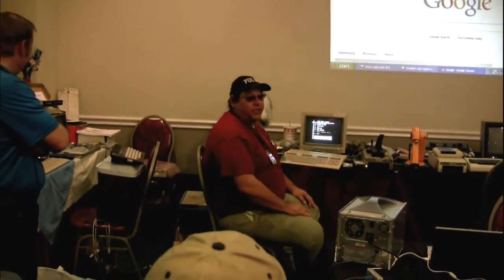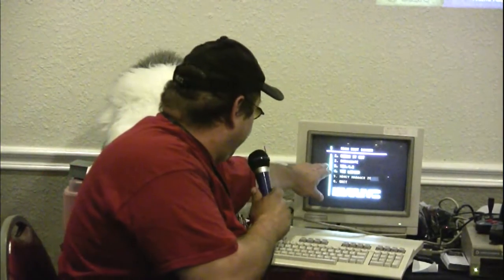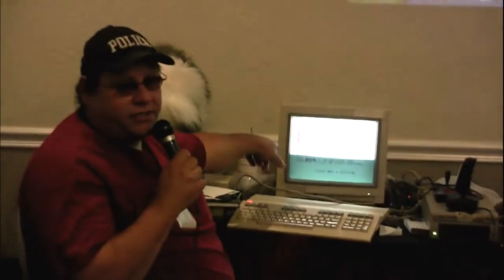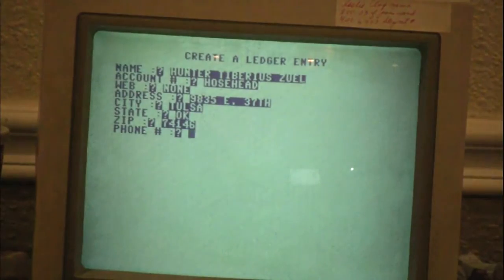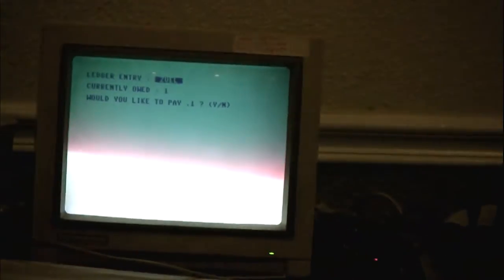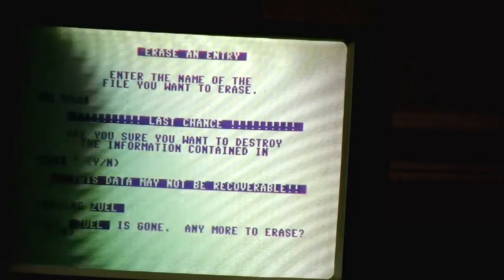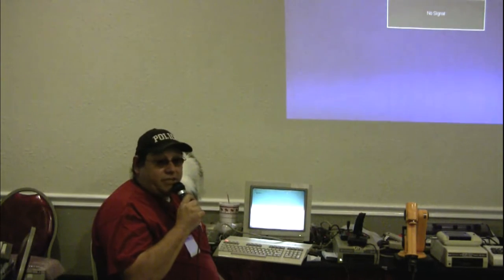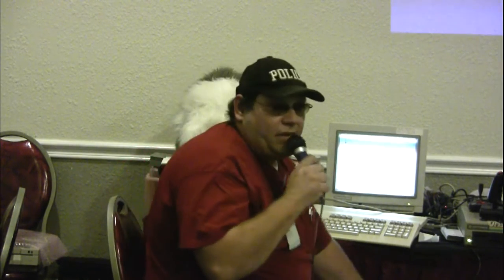Leonard Roach's BASIC programs at CommVEx v11 2015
Kansas City's own Leonard Roach tells of his financial programs done in the Commodore 64's BASIC 2.0.  Filmed on July 18 at the Commodore Vegas Expo by Robert Bernardo